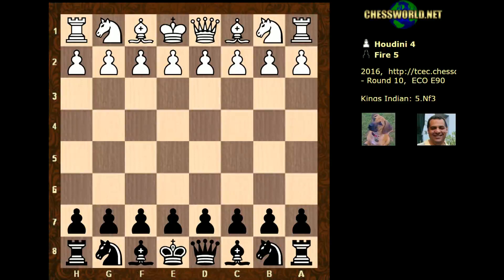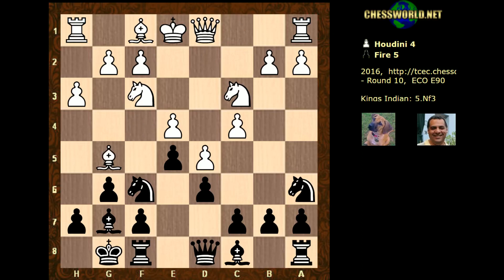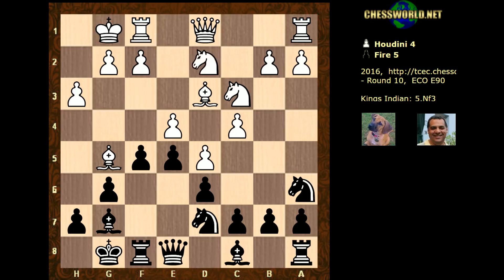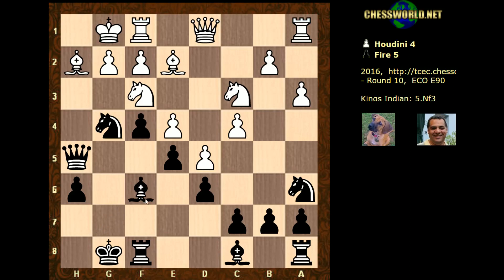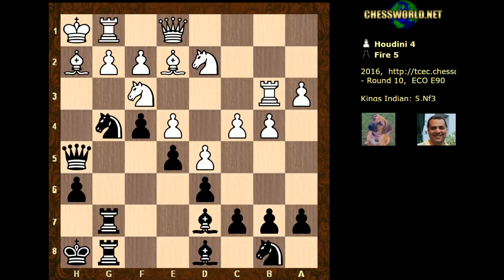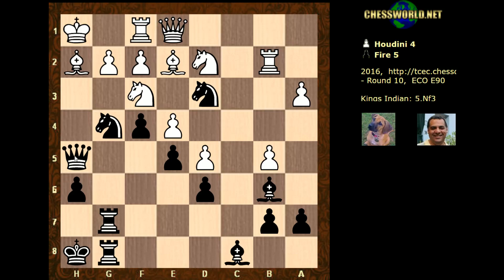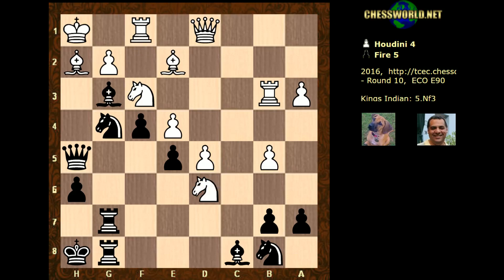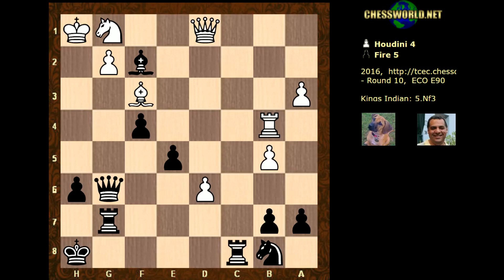TCEC Mega-exciting notable engine vs engine game: Houdini 4 vs. Fire 5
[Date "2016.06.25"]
[Round "10"]
[White "Houdini 4"]
[Black "Fire 5"]
[Result "0-1"]
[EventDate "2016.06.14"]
[ECO "E90"]
[WhiteElo "3181"]
[BlackElo "3082"]
[MastersGameID "4764163"]

1.c4 g6 2.d4 Nf6 3.Nc3 Bg7 4.e4 d6 5.Nf3 O-O 6.h3 e5 7.d5 Na6 8.Bg5 Qe8 9.Bd3 Nd7 10.O-O f5 11.Nd2 h6 12.Bh4 g5 13.Bg3 f4 14.Bh2 Nf6 15.a3 g4 16.hxg4 Nxg4 17.Be2 Qh5 18.Nf3 Bf6 19.Kh1 Kh8 20.b4 Rf7 21.Nb1 Rg7 22.Nbd2 Bd7 23.Qe1 Rag8 24.Rb1 Bd8 25.Rb3 Nb8 26.Rg1 c6 27.b5 Ba5 28.Rf1 cxd5 29.cxd5 Bc8 30.Qd1 Bb6 31.Nc4 Bxf2 32.Nxd6 Bg3 33.Nxc8 Rxc8 34.d6 Nxh2 35.Ng1 Qg6 36.Bh5 Qxe4 37.Rff3 Nxf3 38.Bxf3 Qg6 39.Rb4 Bf2 0-1

Thumbnail
Computer